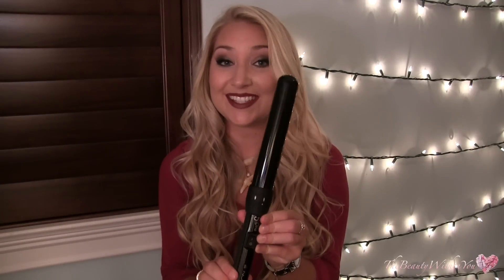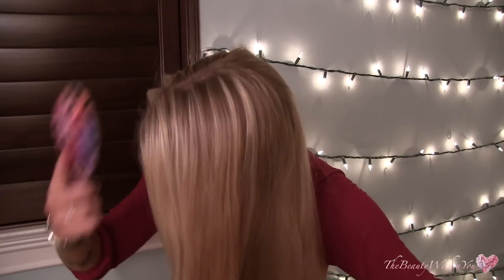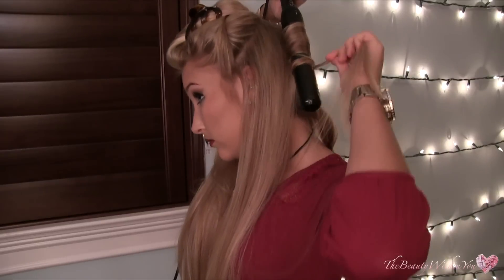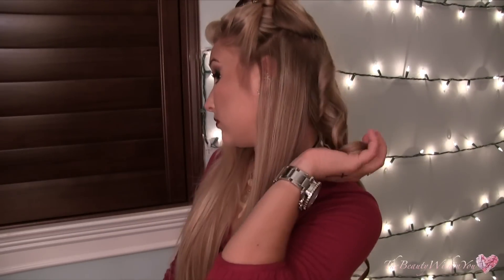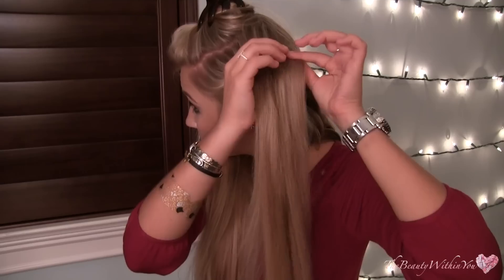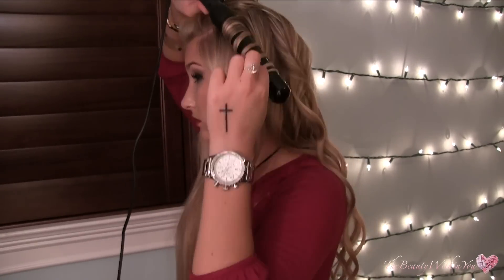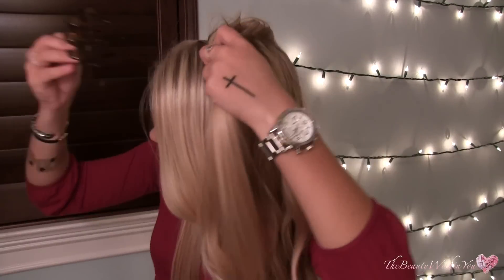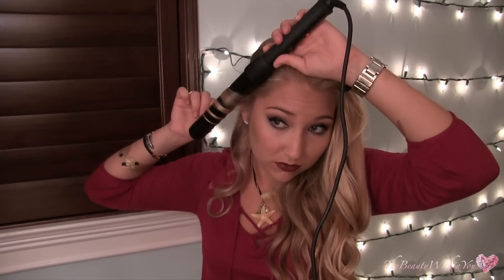♛ NuMe Wand 32mm barrel (largest) ♛ | LONG HAIR!!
NuMe Wands::
Any Set $100 off + FREE US shipping Code: JUNESETS exp 6/30
Classic Wand + brush & mask $39. Code: JUNEBUG exp 6/30

NuMe Wands::
$100 off any styling set - Code 2CHAKRA Ends 5/31/15

I am Jordan Anne, and I am a self-taught makeup and hair guru here on YouTube. I also have a passion for social media and film editing and hope to provide high quality and informative content through this channel to all of you. My vision is for you to find your inner beauty and live out a beautiful lifestyle based on what makes up your heart. Despite the number of tutorials I upload, at the end of the day, you are your own person with your own style and your own heart, and that's the beauty within you.

✝ Peter 3:2-4- ❝Your beauty should not come from outward adornment, such as braided hair and the wearing of gold jewelry and fine clothes. Instead, it should be that of your inner self, the unfading beauty of a gentle and quiet spirit, which is of great worth in God's sight.❞